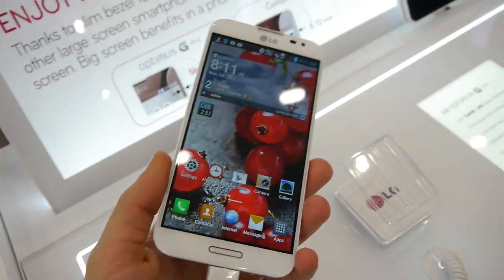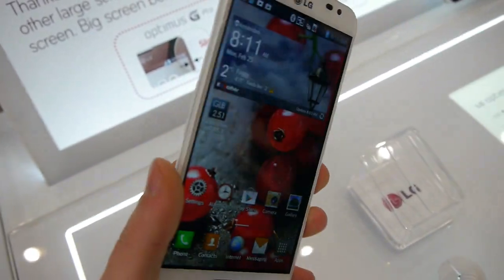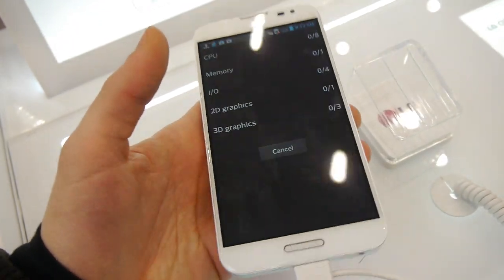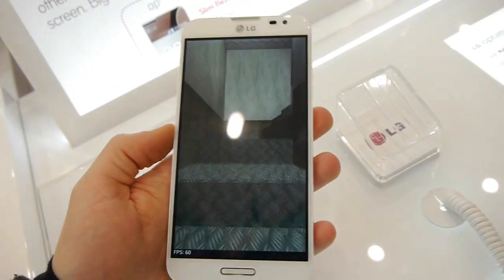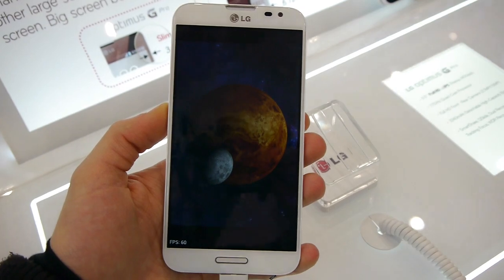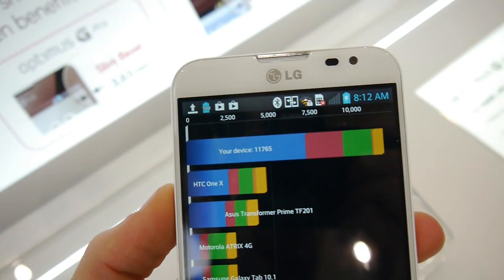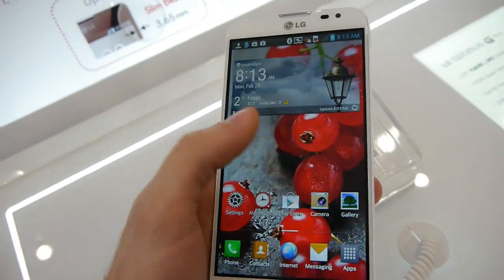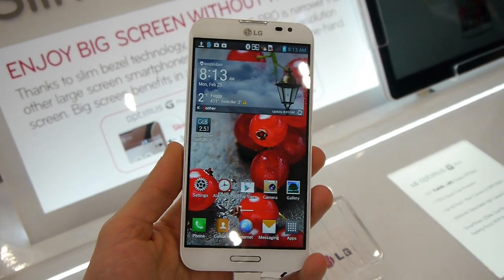LG Optimus G Pro Benchmark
PhoneArena is at MWC 2013! We got our hands on the newly-announced LG Optimus G Pro - a 5.5" tablet with a powerful processor and everything that the true geek could ever want. And speaking of geeks, you're probably wondering how this device fares at benchmarks? Never fear - watch our benchmark video showing you Quadrant benchmark running on the device. Be sure to watch it until the end, because the results are fantastic!